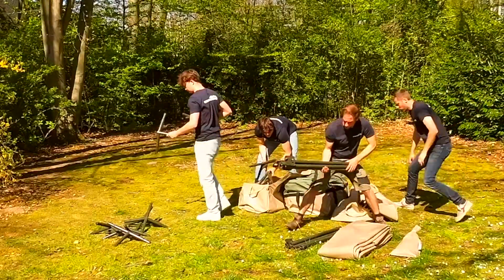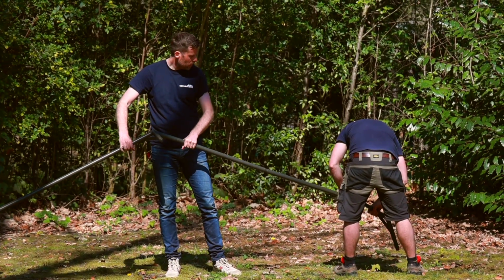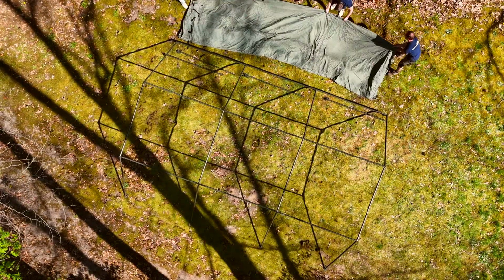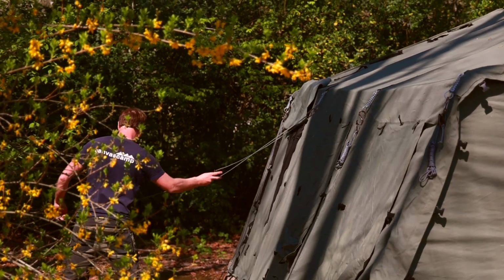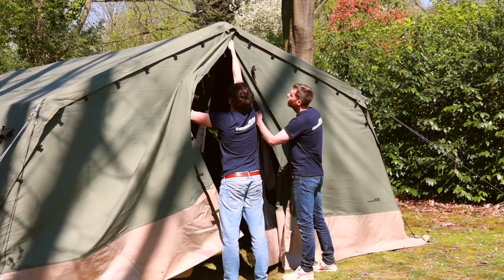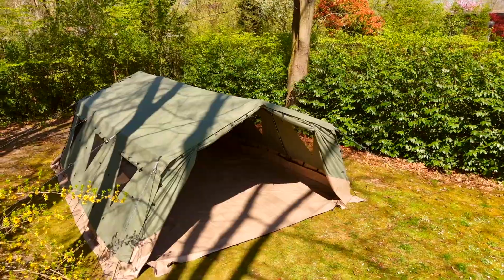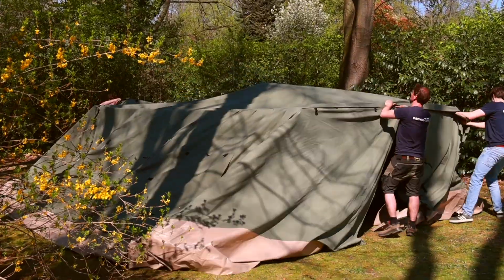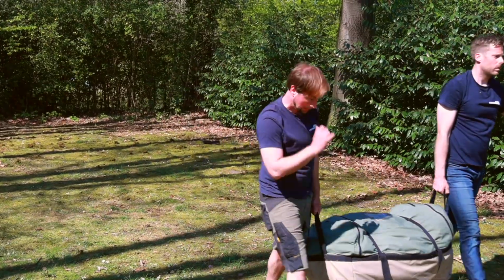How to Set Up and Take Down the Senior Tent 5.8 x 6? | CanvasCamp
Curious how to easily pitch and pack down the Senior Tent 5.8x6? This video walks you through the process step by step — quick, clear, and beginner-friendly.

Discover our premium scouting tents, meticulously designed to accommodate larger groups with ease. Featuring expansive interiors and higher side walls, these tents ensure optimal comfort in any condition. Ideal for camping enthusiasts and scouting groups, our tents provide the perfect shelter for your crew, enhancing your outdoor adventures. Explore our collection to find the ideal group tent that meets your needs.

The 5.8x6 Senior Mess Tent from CanvasCamp offers the perfect combination of durability, comfort, and versatility for youth organizations, group camping, and professional use. Made from polycotton, this tent provides an excellent balance between breathability and durability, making it resistant to various weather conditions. The spacious 35 m² design makes the tent ideal for larger groups, expeditions, and outdoor activities, offering a comfortable place to spend the night. Thanks to the simple setup mechanism, the Senior Patrol Tent is ready to use quickly, allowing you and your group to fully enjoy your outdoor adventures. Designed for durability, comfort, and practical use, this tent is the ideal choice for your next outdoor experience.

00:00 – 00:25 | Intro
00:26 – 00:50 | What’s included with the Senior Tent
00:51 – 05:09 | Setting up the Senior Tent
05:10 – End | Tacking down the Senior Tent

Follow CanvasCamp on YouTube, Instagram, and Facebook for tips, inspiration, and the world’s finest canvas tents.

At CanvasCamp, it’s all about outdoor living — in style. We design tents that combine premium quality, comfort, and ease of use — for camping, glamping, or events. Fair prices, expert advice, and service that truly helps: that’s CanvasCamp.